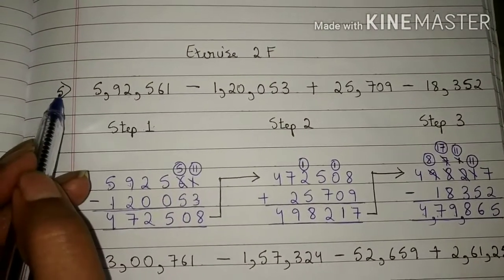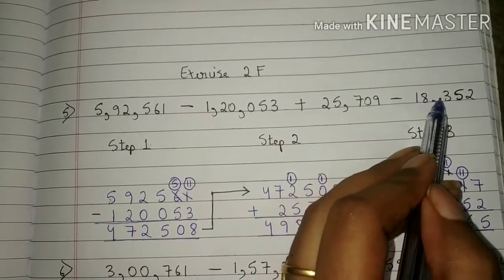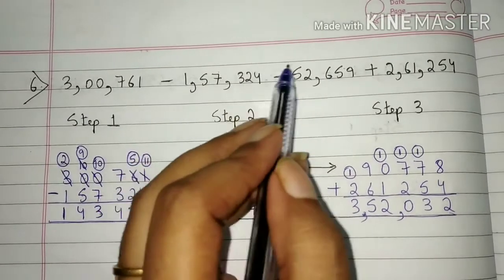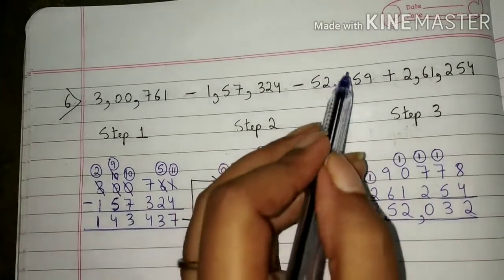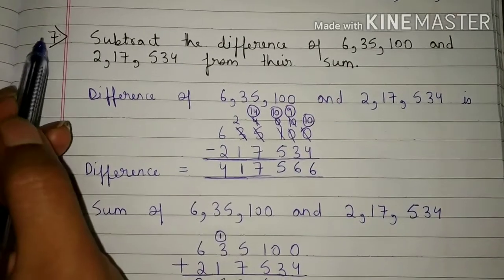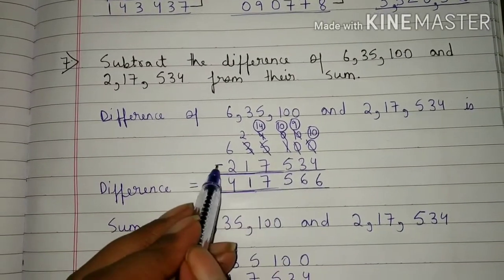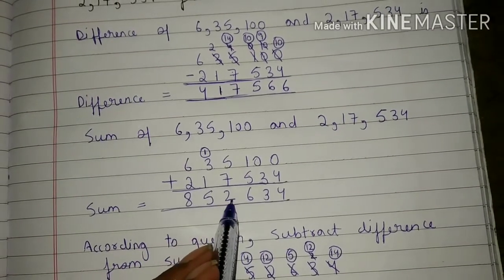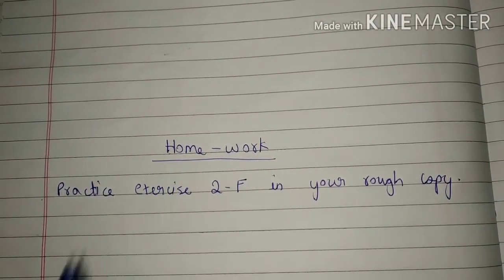Class 5 Mathematics, Chapter 2 Operations on large numbers, Topic Exercise 2 F Q5 to Q7